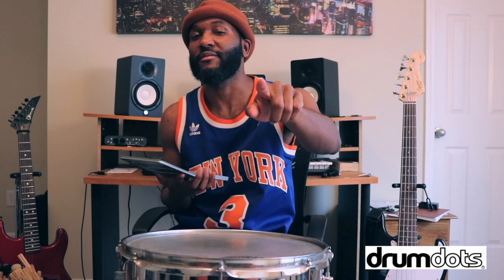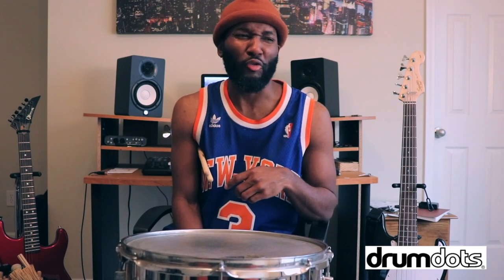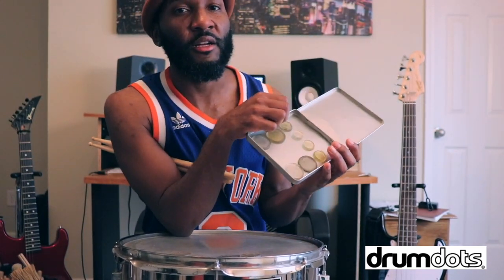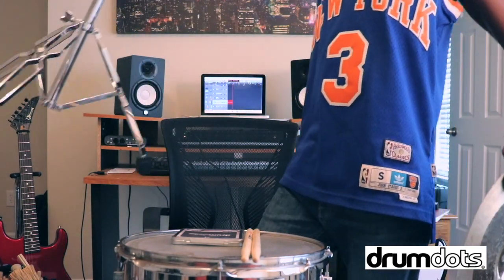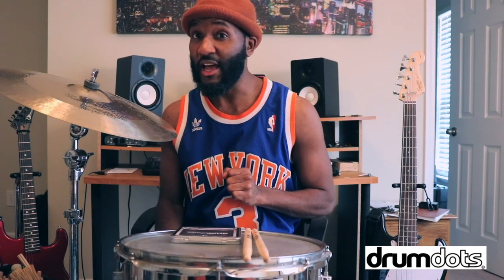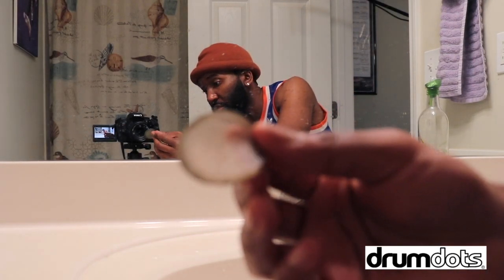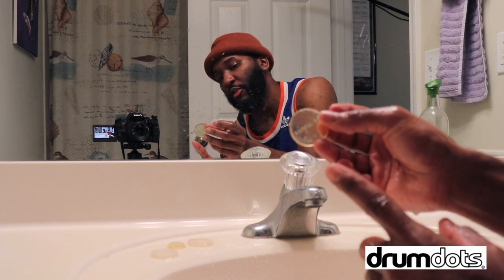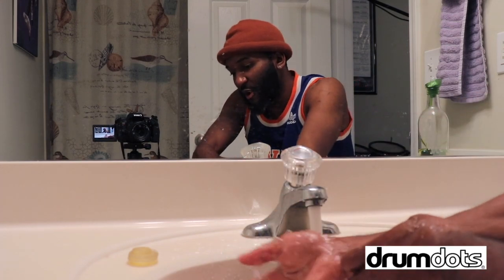Drumdots Review - Jerome Flood II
Check out Jerome Flood II's drumdots review !!!
Follow @jeromeflood2 on Instagram and twitter!